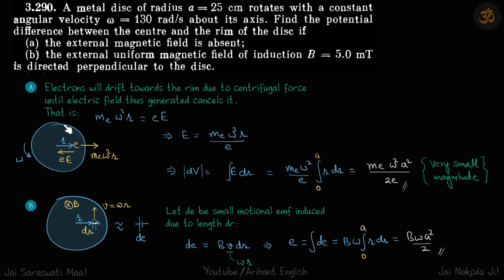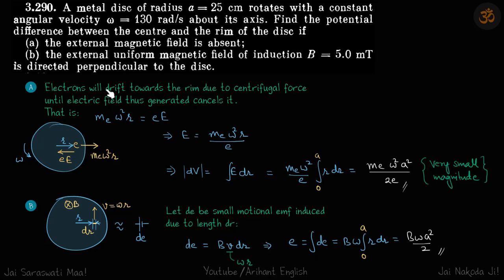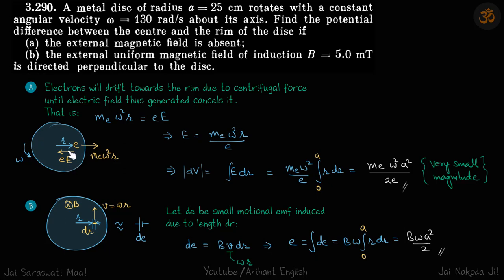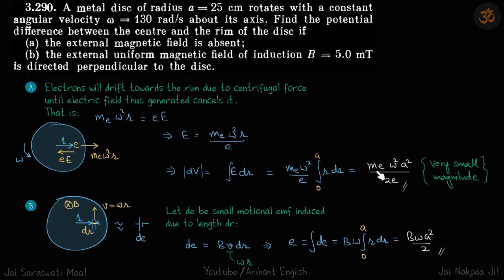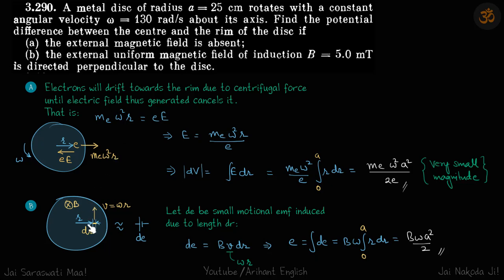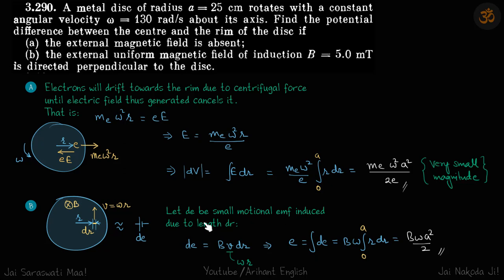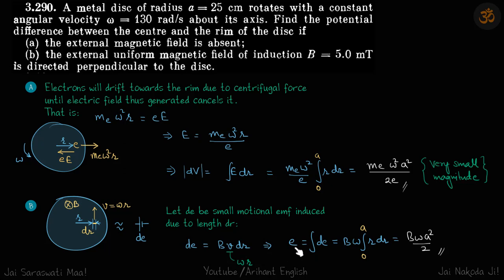3.290 | Irodov Solutions | Electrodynamics